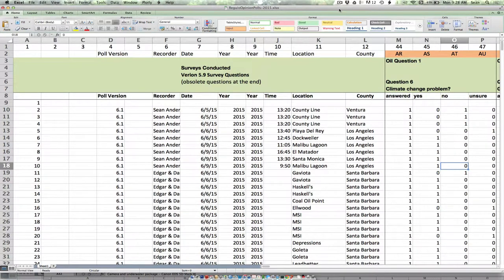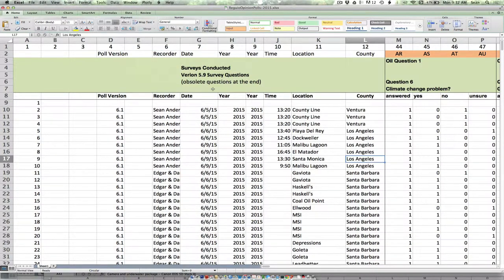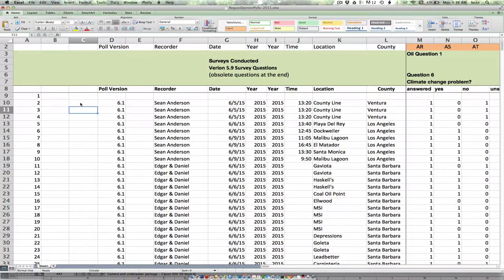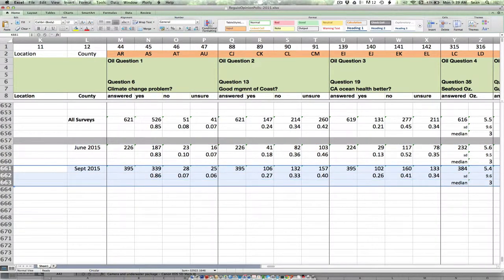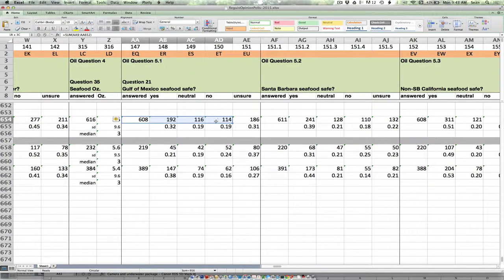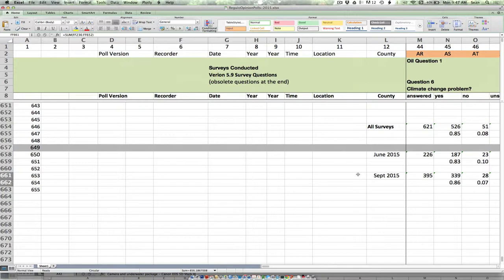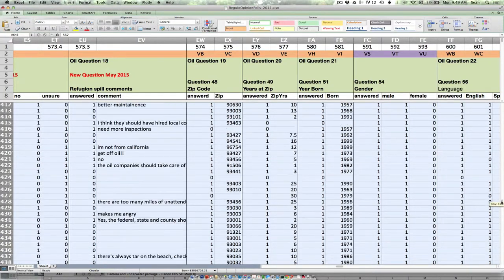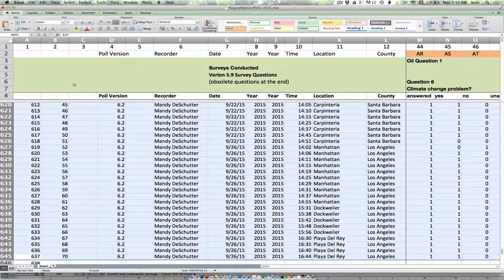Using Excel to Explore our Refugio Data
Here I briefly run through basic Excel skills useful for analyzing our opinion poll data exploring the impressions of the beach-going public about the Refugio Oil Spill.

To see a data of sorting data to look at how different subgroups responded to a given question, jump to 17:00.